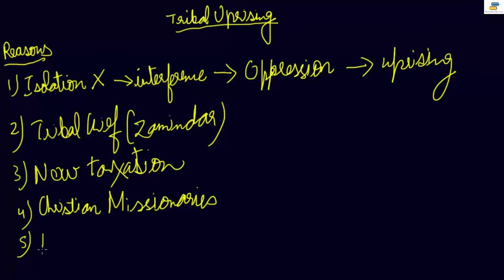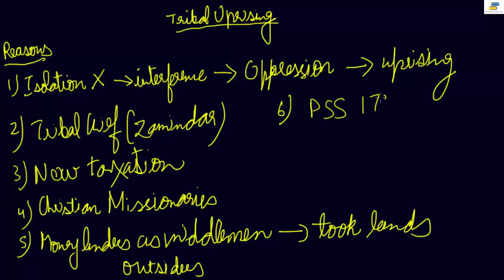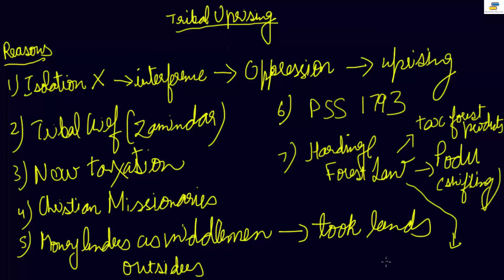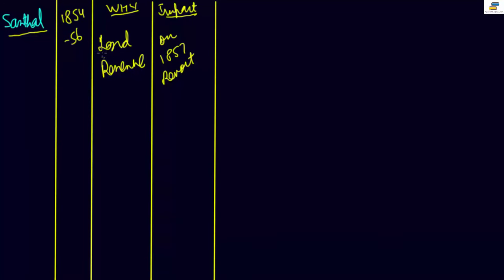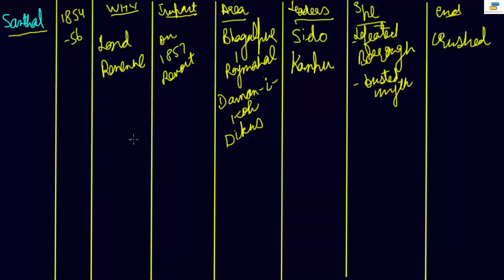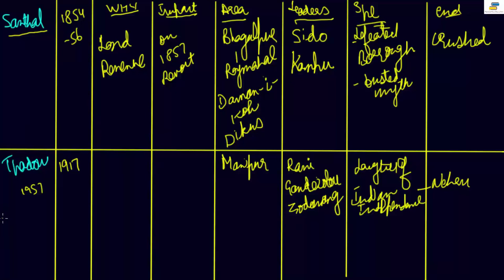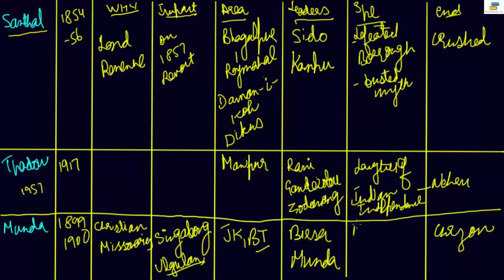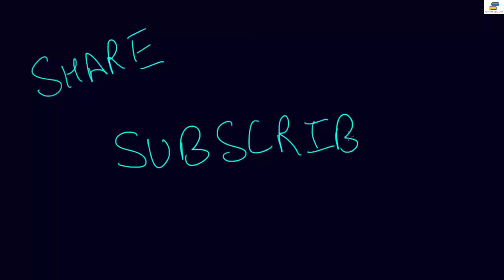Lec 23 - Tribal Uprisings with Fantastic Fundas | Modern History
Tribal Uprisings in British India

NOTICE(@10:06):
Don't miss it. It is extremely important for your paper.

Modern History of India with Fantastic Fundas for UPSC, CSAT, UPSC (Mains), IAS, IFS, IPS, IRS, Railways, Cutoms, CAPF, CDS, SSC, IBPS, SBI, RBI, ACIO etc. Exams